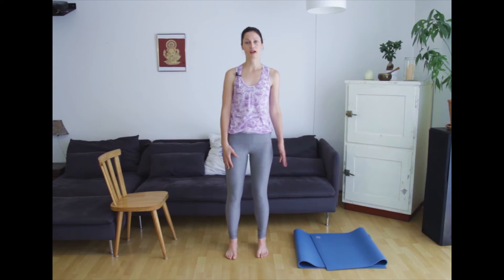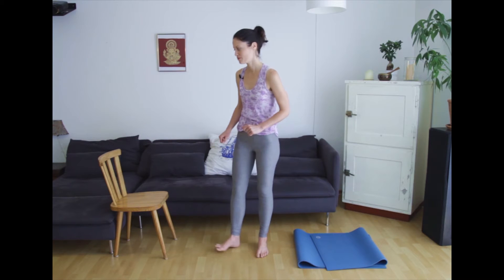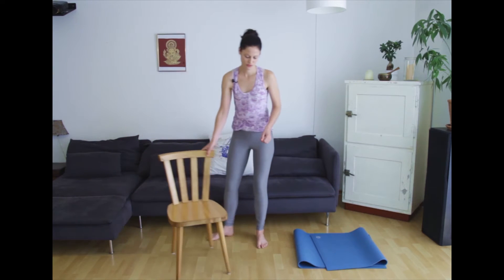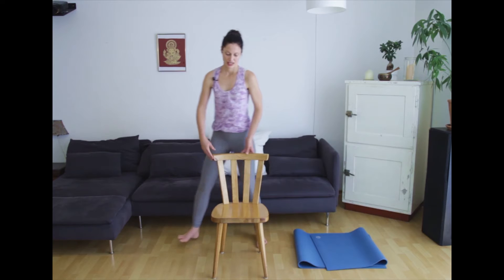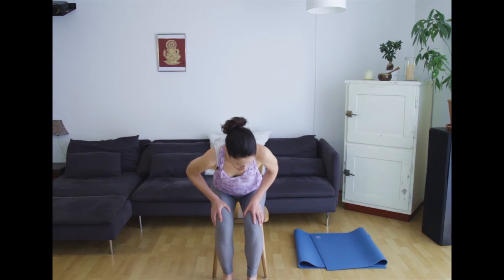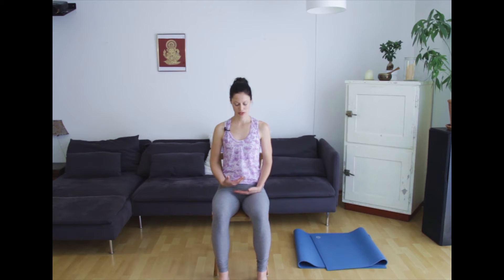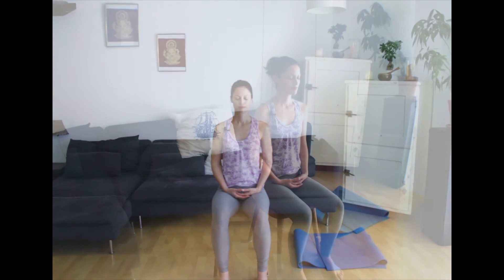Stretching and Strengthening for Sensitive Joints - 25 Min Yoga with Chair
If you have sensitive joints and find it difficult or near impossible to come down to all fours, then get out your favorite chair and try out this yoga sequence. We will move through some breathing & gentle stretching and then on to some strengthening and stretching poses for the legs. And I promise, we won't come down to the ground :)

I recommend finding a chair that is light enough for you to move around easily and that has a back at least as high as your hips. And make sure you are gentle with your body, pulling back or out of a pose if you ever feel pain or discomfort.

This video could also work if you are pregnant. The only modification I would recommend is pulling back a little on the twist in the chair, keeping the twist more in the shoulders/upper back.

Here we go! Feeling better every day!